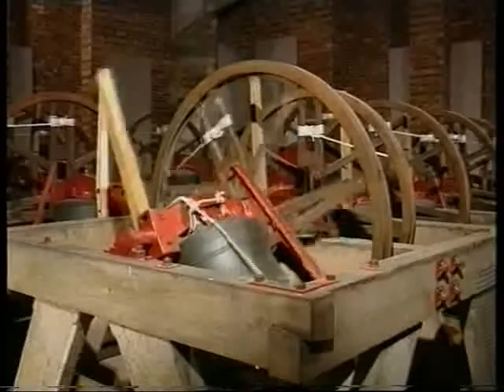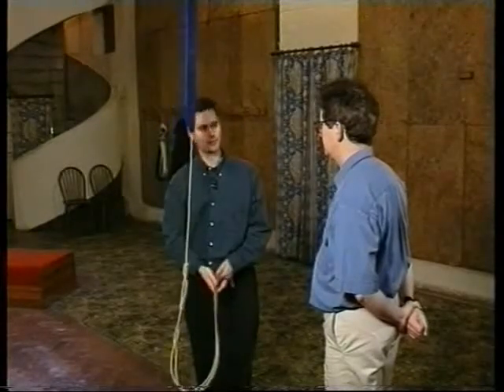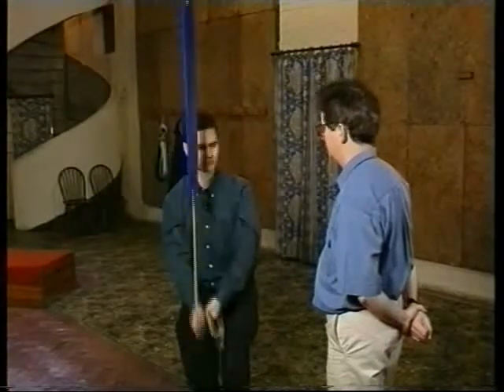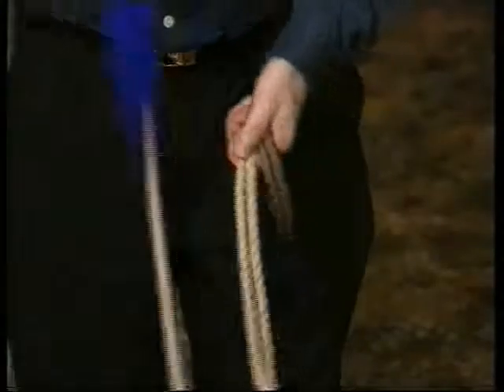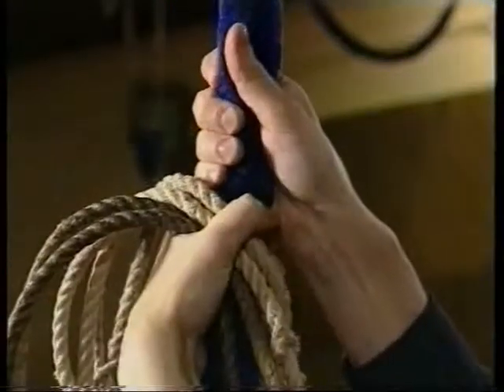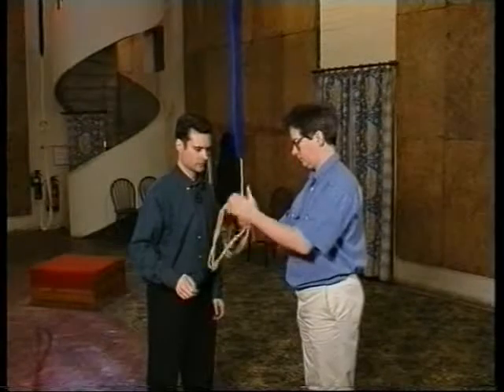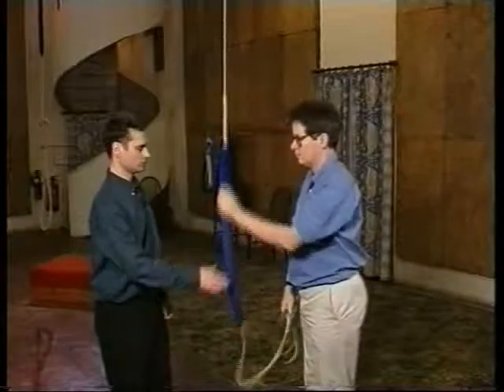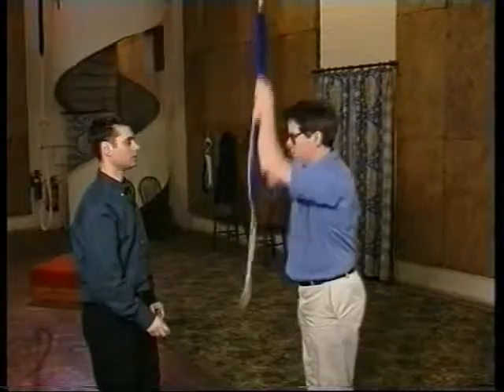Section 8 Ringing Up.avi